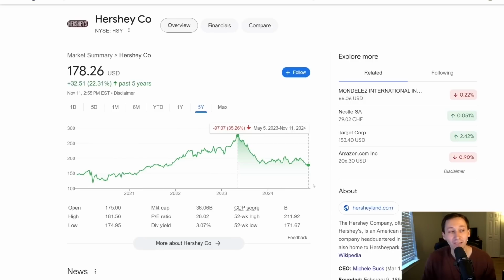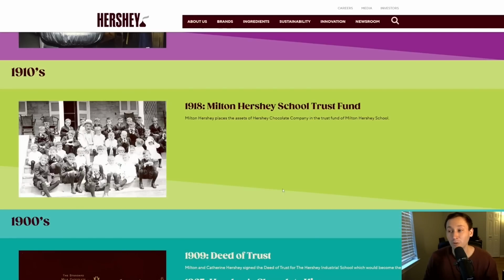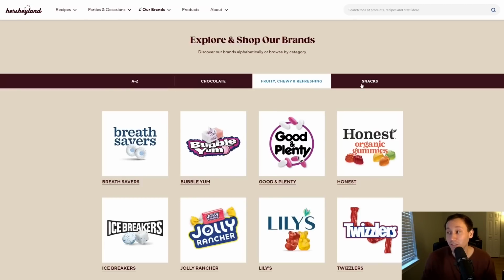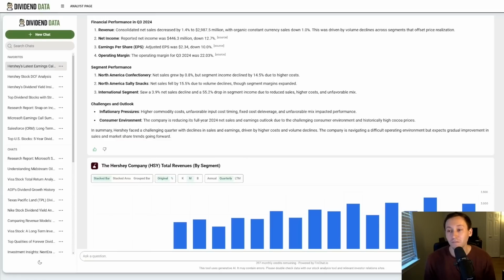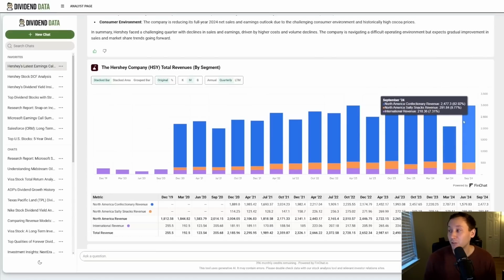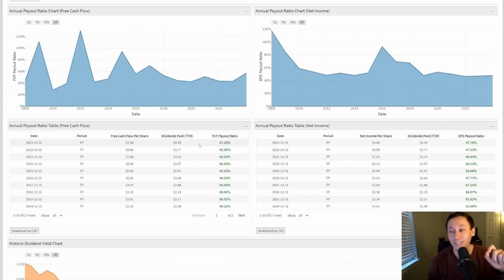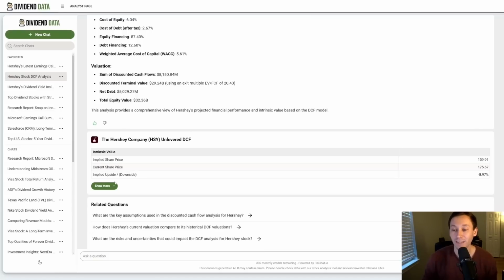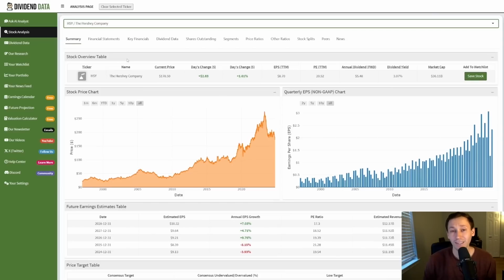Why You Should Own Hershey Stock in 2024 & Beyond - HSY Stock Analysis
Timestamps:
Hershey is On Sale: 0:00
Intro: 1:00
My Research: 1:34
History: 2:33
Current Brands: 3:47
Economic Moat: 4:23
Weak 2024 Earnings: 10:06
HSY Stock Analysis: 13:54
Valuation: 16:53
My Takeaway: 18:52